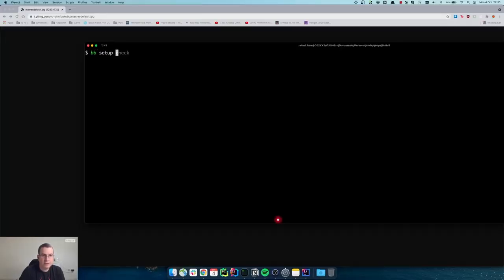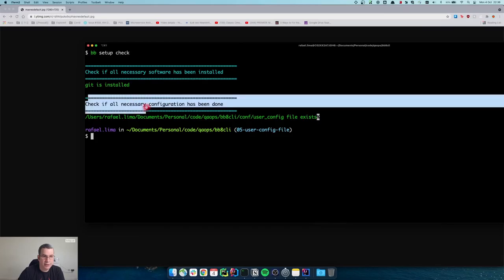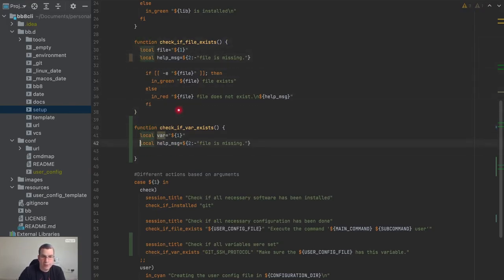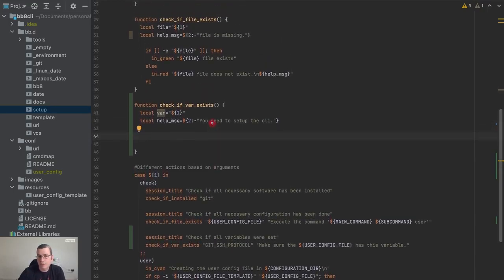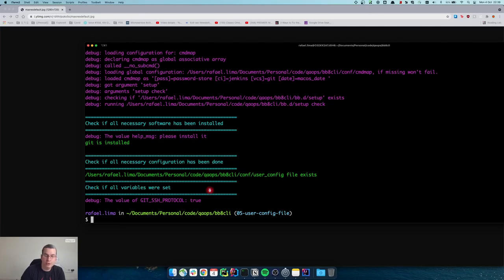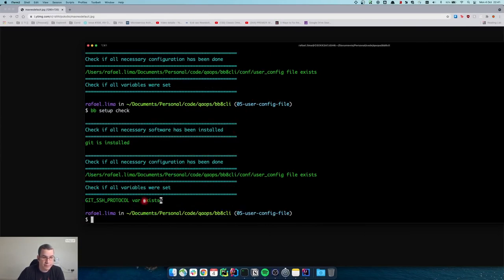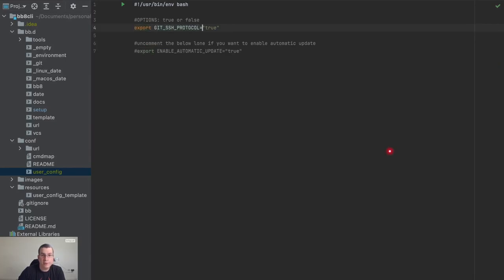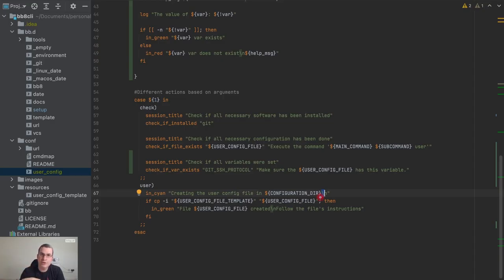CLI | Checking if the var exists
In this video, we will be checking if the var exists. Checking for a variable it is important for our CLI, because it will be used for the CLI functionality.

- 0:00 Introduction
- 2:07 Why we need to know if the variable exists
- 2:49 Creating a function to know if the variable exists
- 4:07 Using logs in the debug mode
- 5:06 How to interpret a string as a variable
- 6:03 Creating a condicional to check if the variable has a value
- 9:31 Modifying the CLI framework for each message to have a break line

- Branch: 07-check-var-exists

OPENING IMAGE
- Invencible